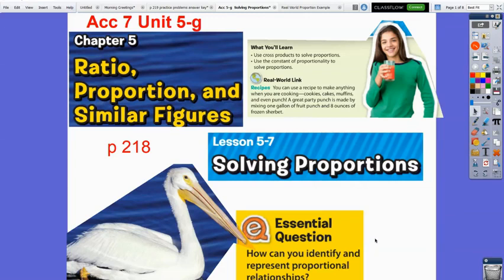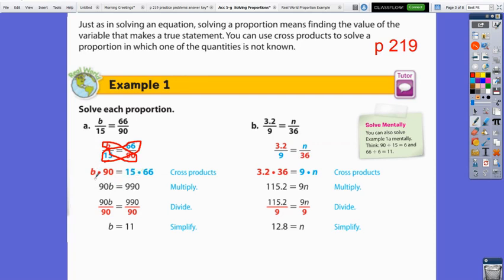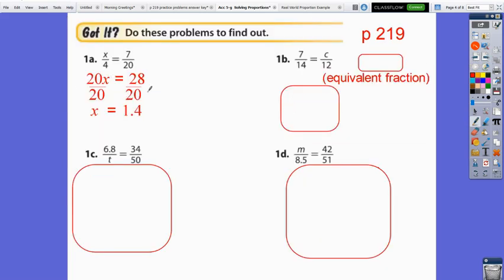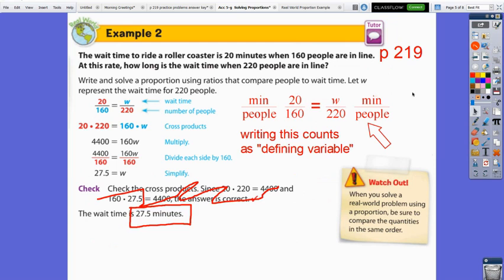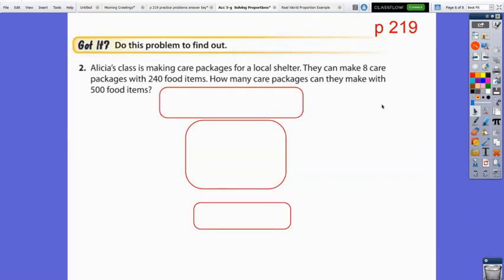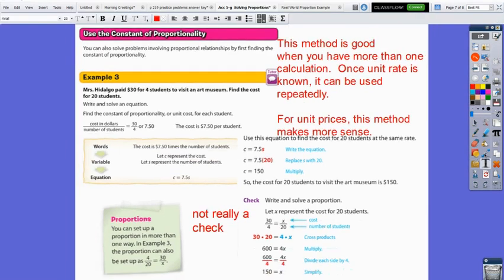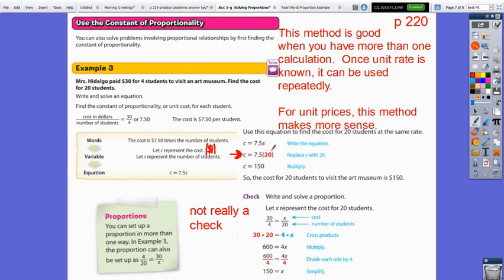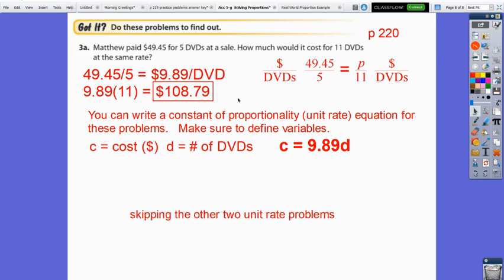Acc 5-f Solving Proportions